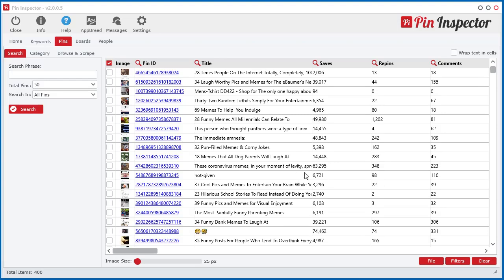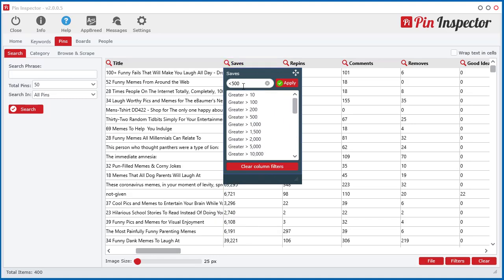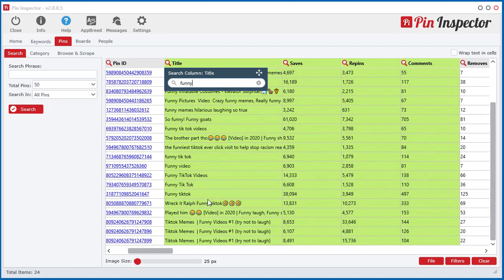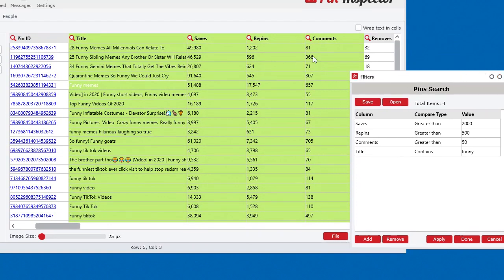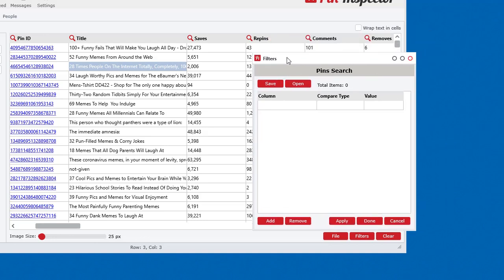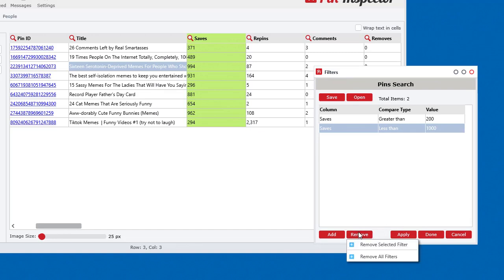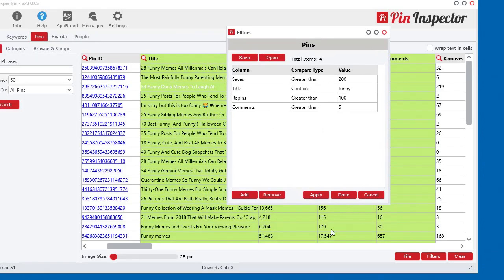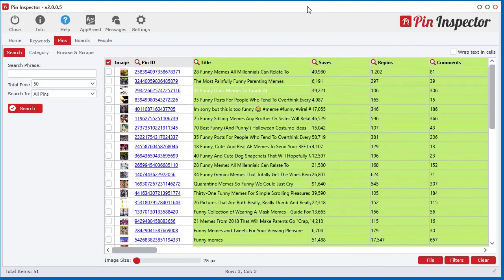AppBreed - Pin Inspector How to use column quick filters and custom filters